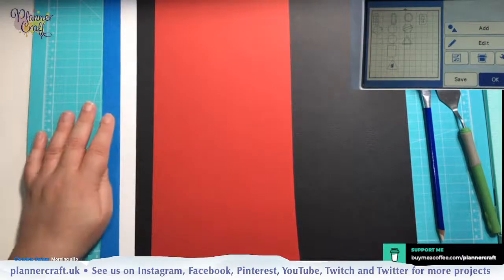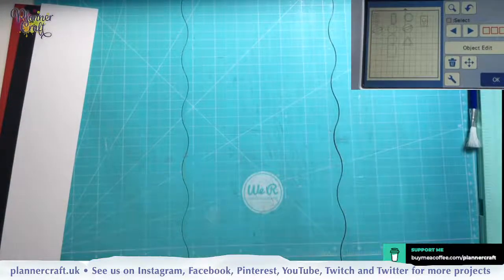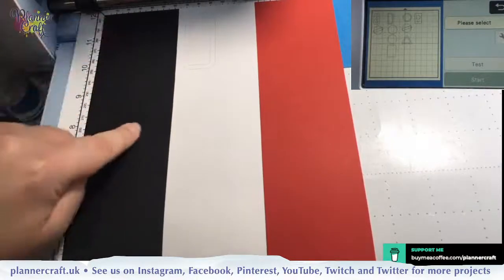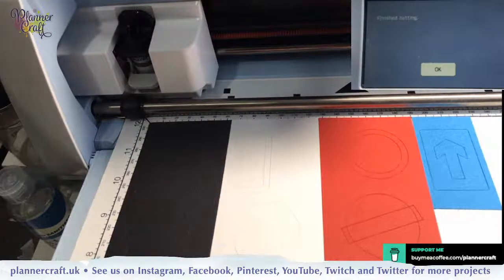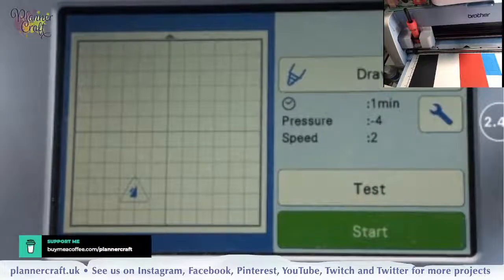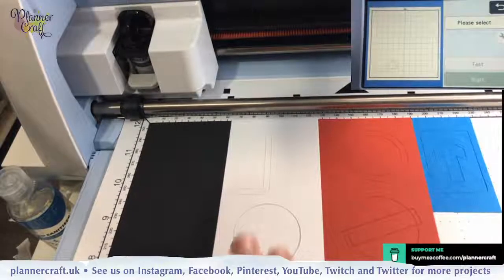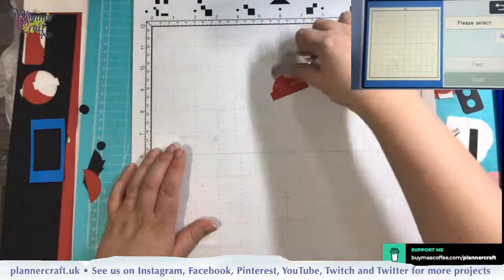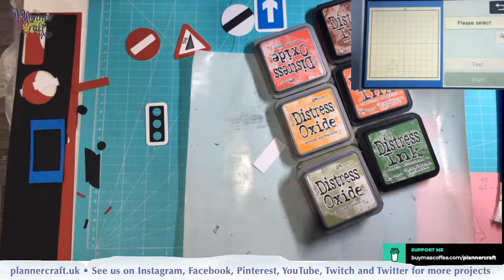Traffic signs with the ScanNCut Part 2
Part 2 : Today we are continuing our scrapbook page by creating some road and traffic signs for it using the ScanNCut.